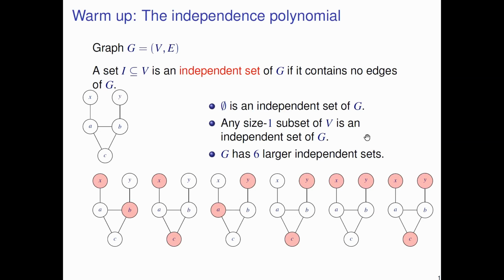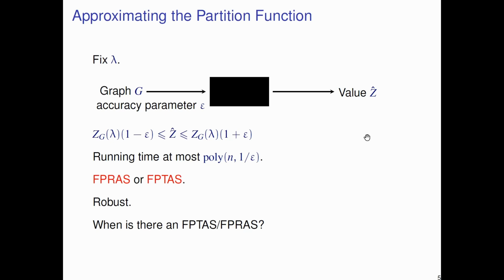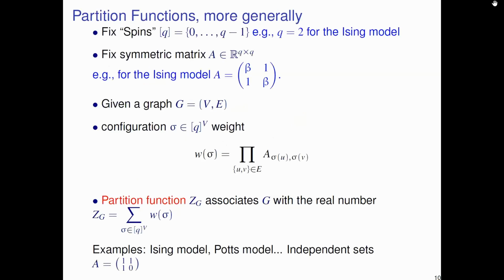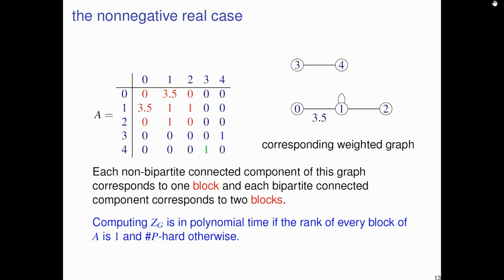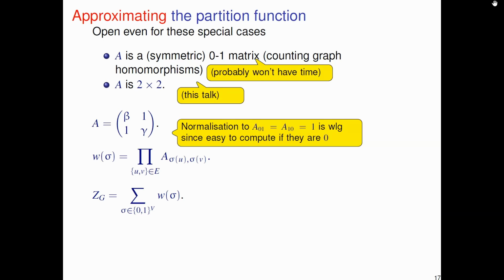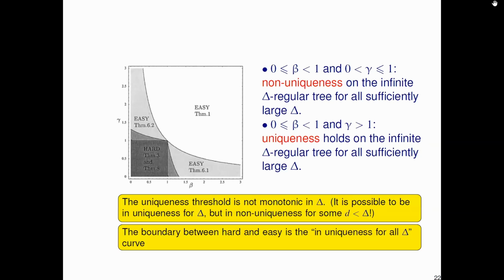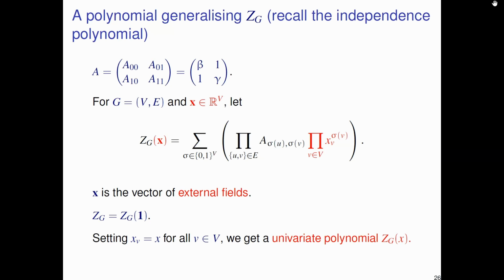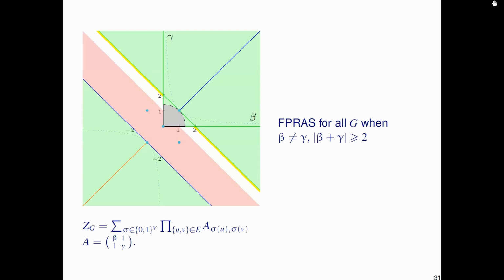Leslie Goldberg - The Complexity of Approximate Counting (AofA24, Invited Talk)